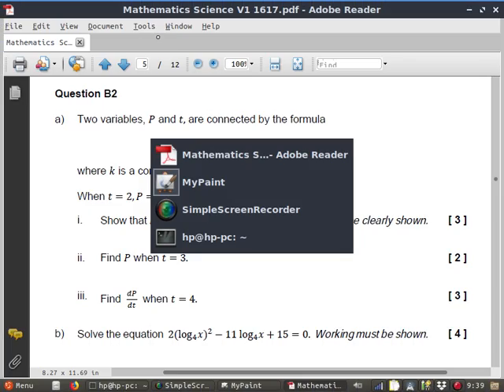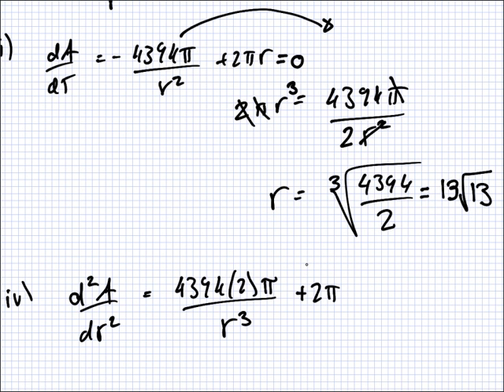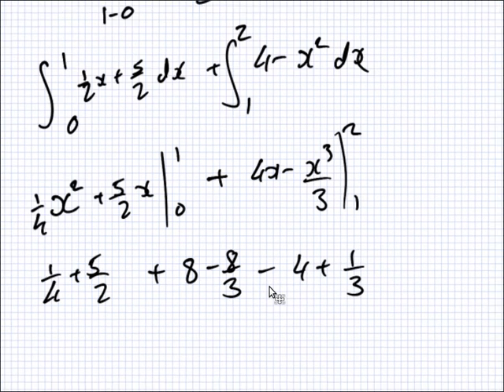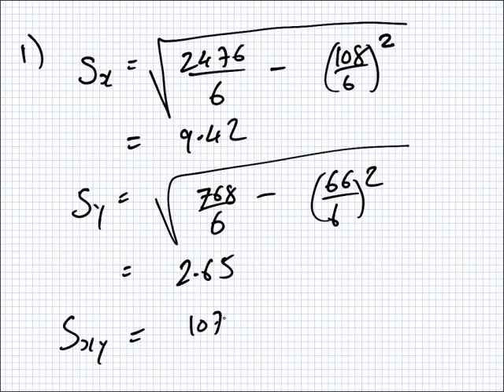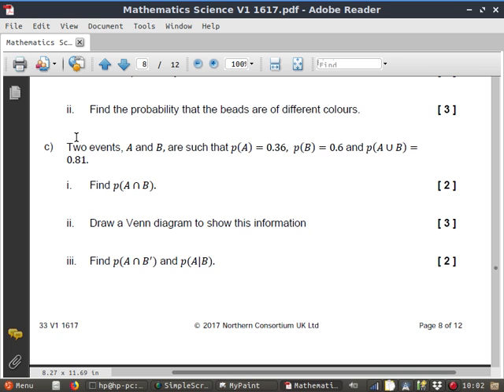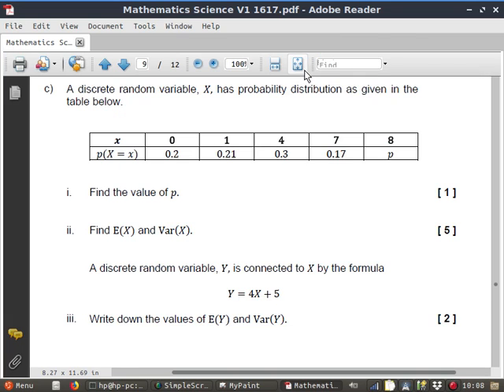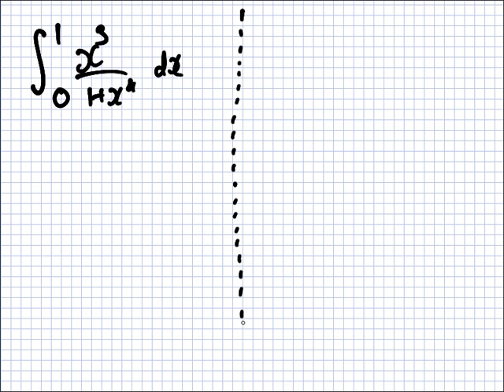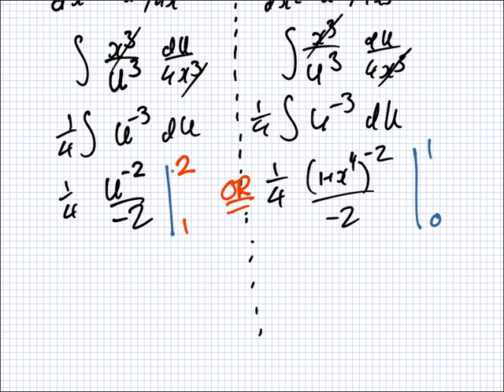Maths for Science | 1819 Intake 1 | Tutorial | 13-05-2019